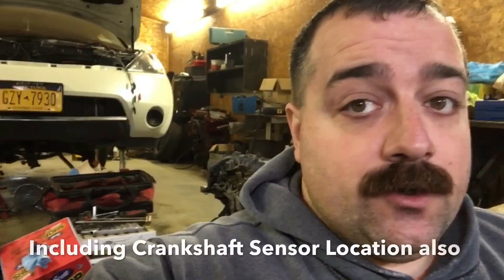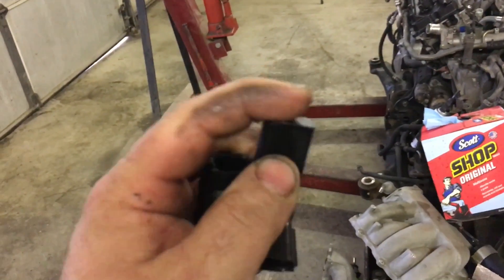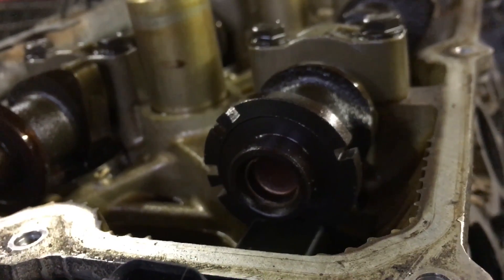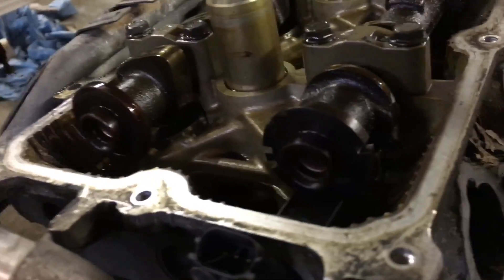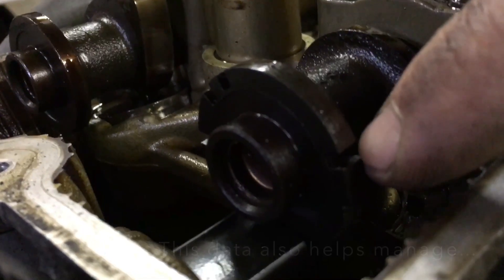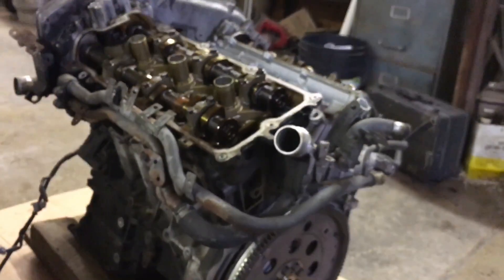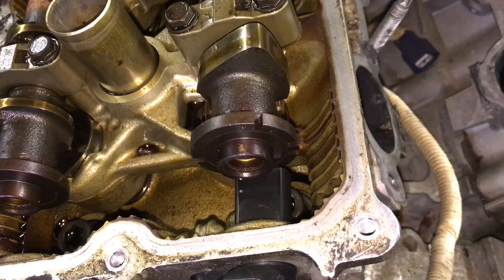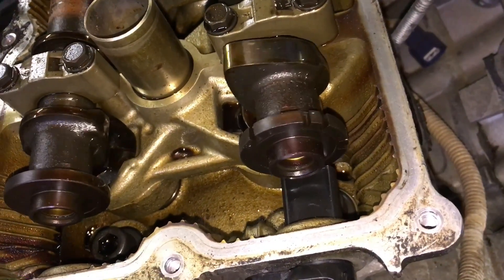How does a Cam Shaft Sensor work? Nissan 3.5L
Here's a brief look at exactly how a camshaft position sensor operates. The example here is my 2006 Nissan Murano but these types of sensors work the same way in most engines.

     This video also shows the location of the crankshaft position sensor on the Nissan 3.5L engine.